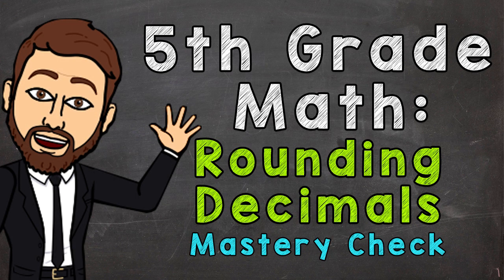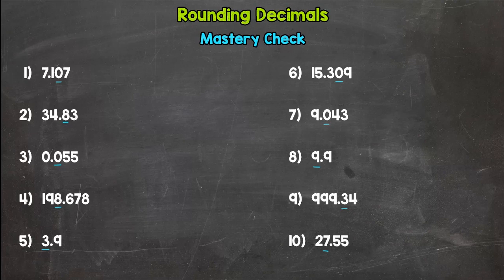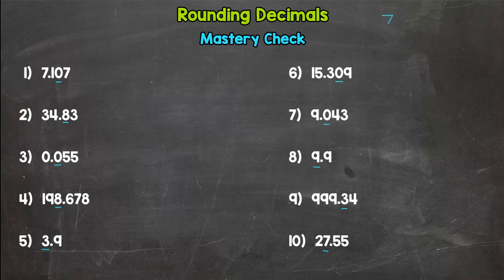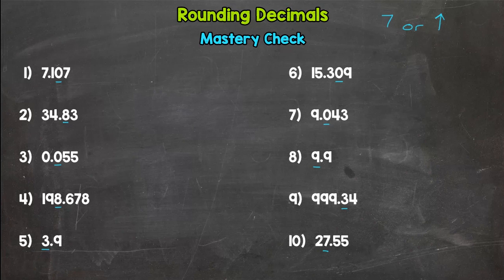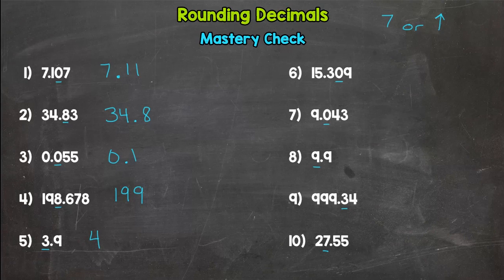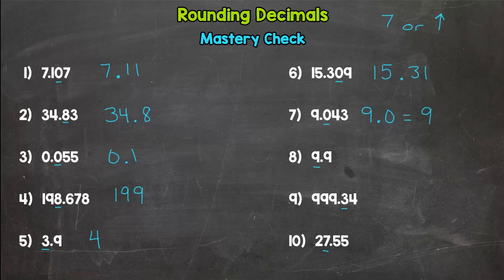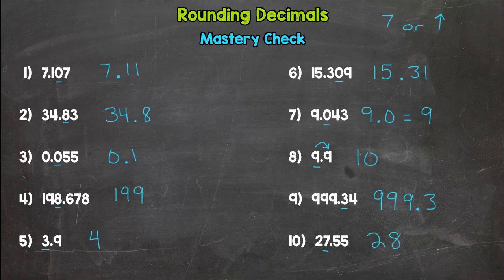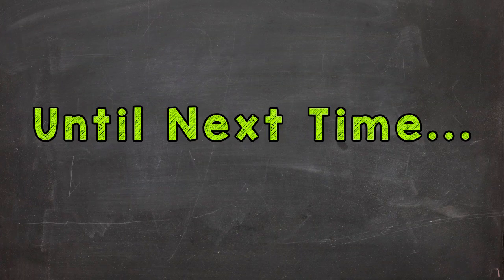Rounding Decimals (Mastery Check) | 5th Grade Math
Welcome to the Rounding Decimals Mastery Check. Think you know your stuff? Let’s find out.

Learn how to Round Decimals with Mr. J. Whether you're just starting out, need a quick refresher, or here to master your math skills, this is the place for everything 5th grade math!

Need a little more help or a quick refresher with Rounding Decimals before you give this Mastery Check a try? Click here to try Mr. J’s Instructional Video